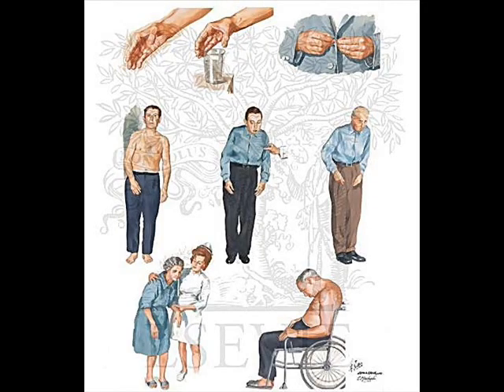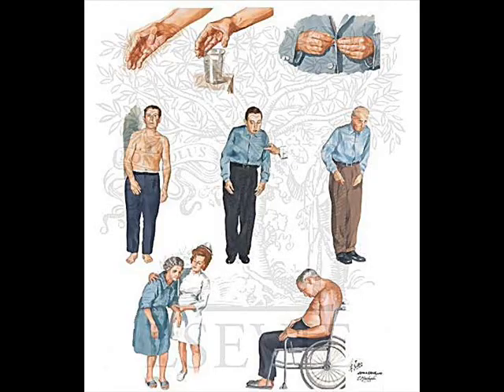Approach to SPEECH Abnormalities +Parkinson's pathway examination